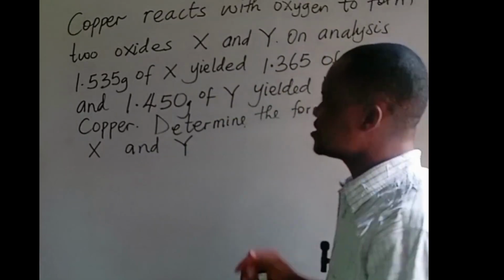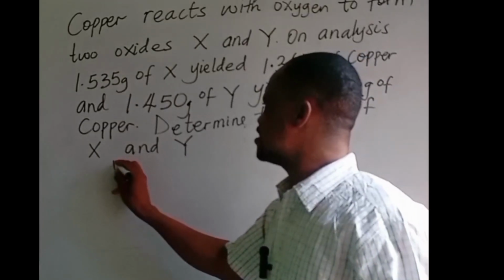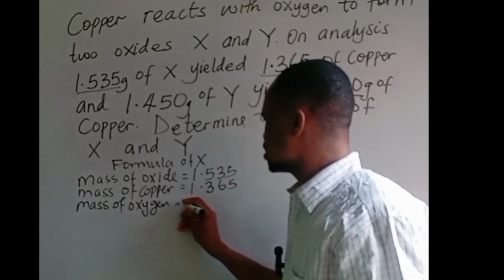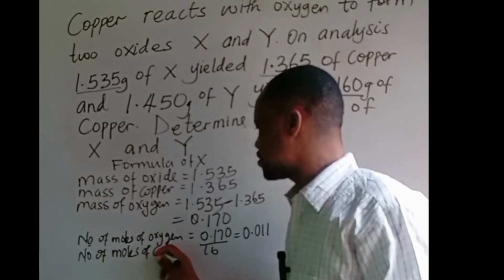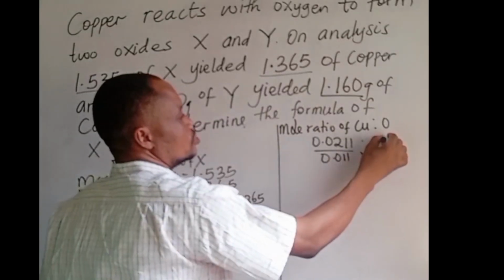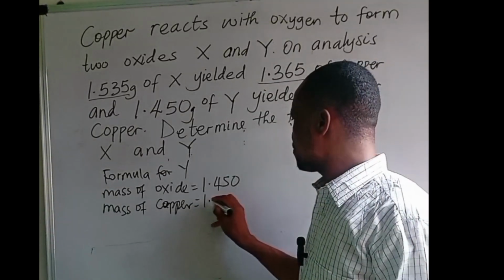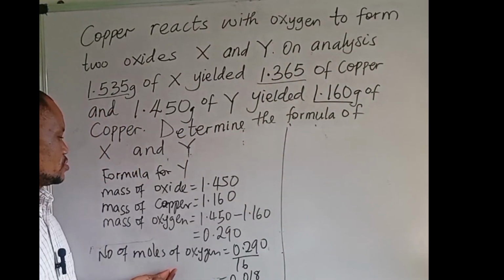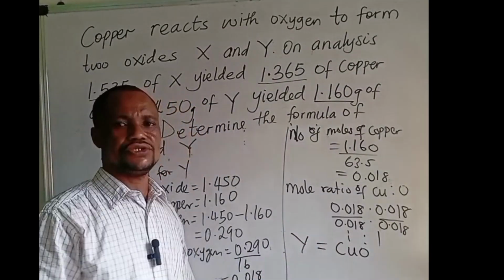Law of multiple proportion calculation a step-by-step guide